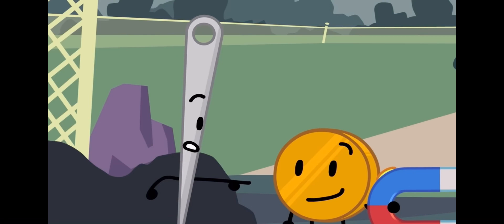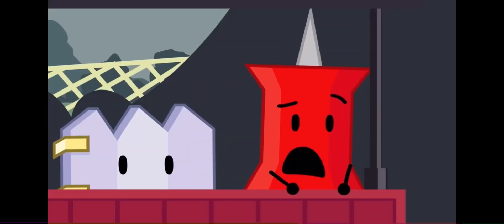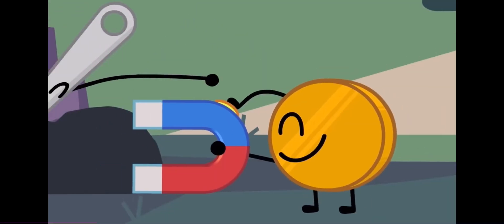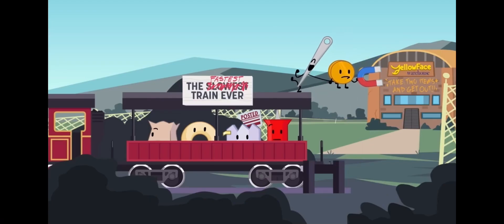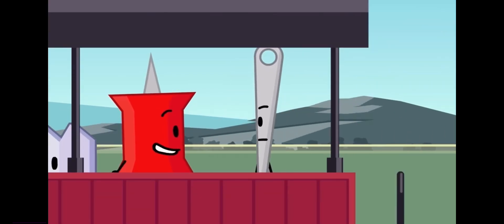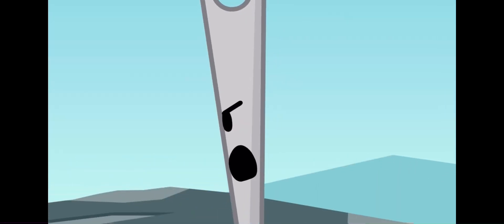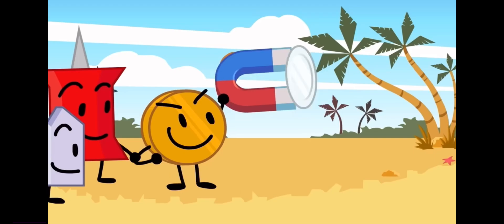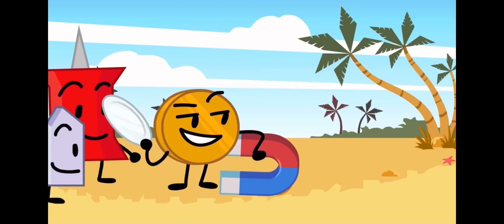TPOT 5 Scenes with Pin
scenes with Pin….
also the title is NOT tpot 5 but only when pin is on screen bc pin doesn’t have to be on screen, she just has to be there